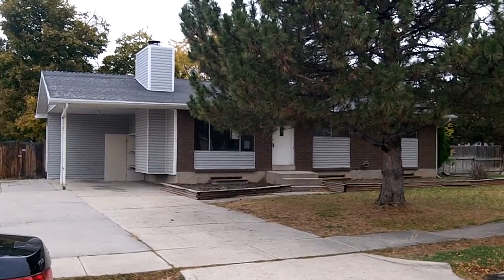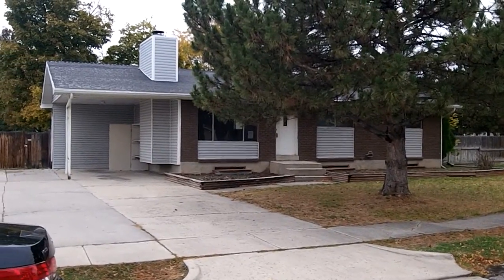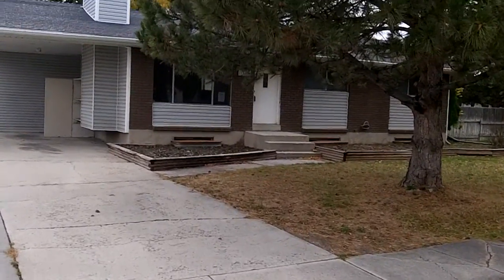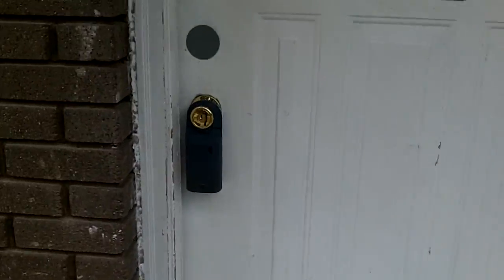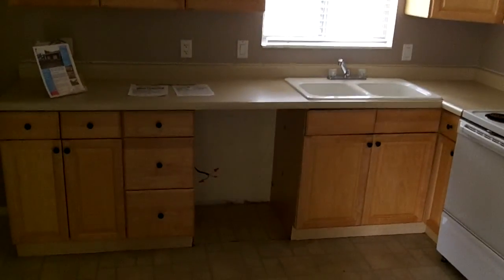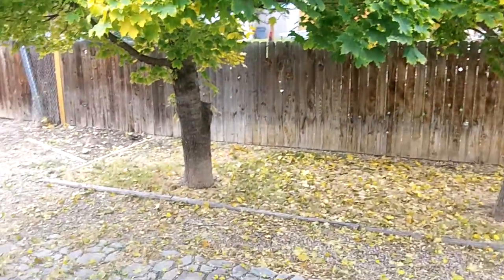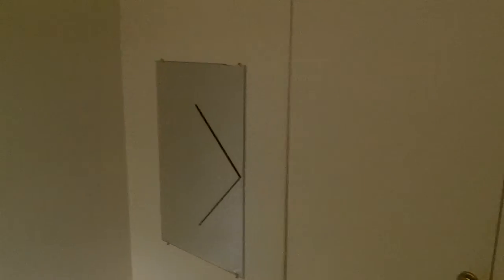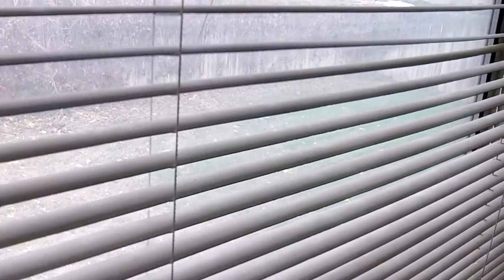6 Bed 2 Bath Foreclosure in West Jordan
Great 6 Bed 2 Bath home with two kitchens. 2000 Sq ft. Built in 1976. Capitalize on some Instant Equity! Listed at $135,000 it is worth more like $180k with a little work.